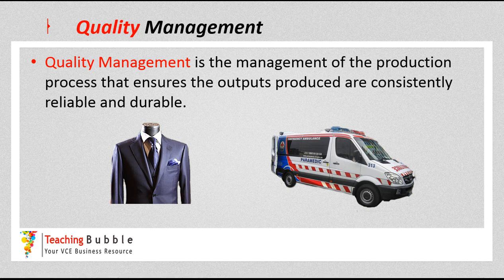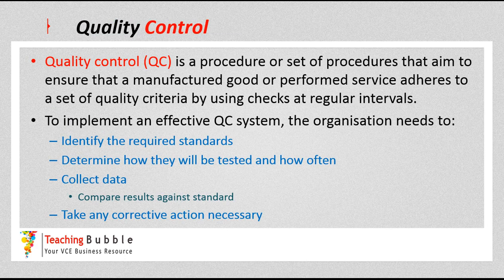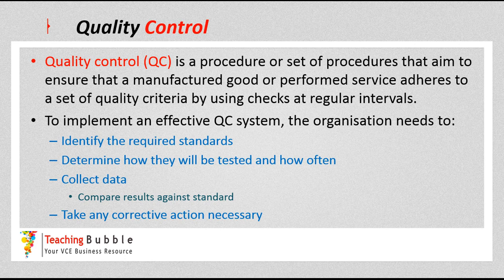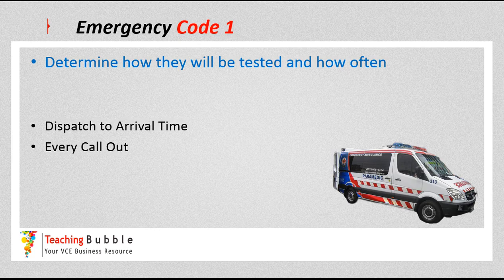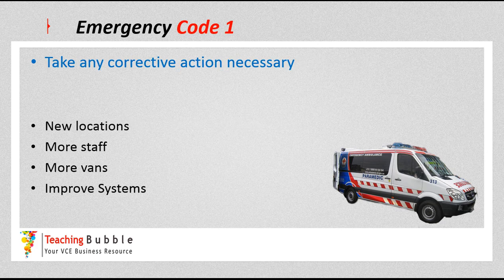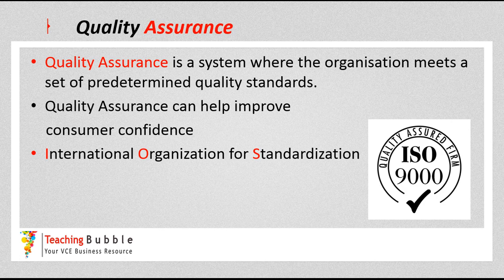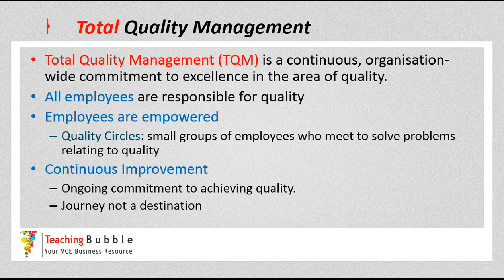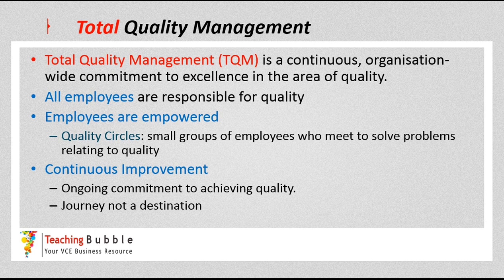VCE Business Management - Quality Management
Updated for 2015/16 this video looks at how an operations manager can optimise their operations through the management of quality. For all the activities and questions for this video, come on over